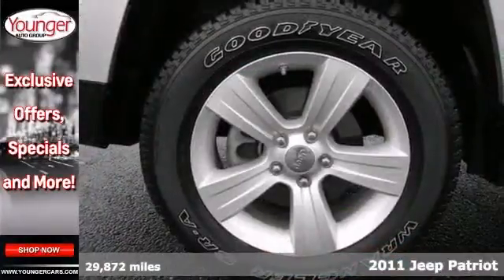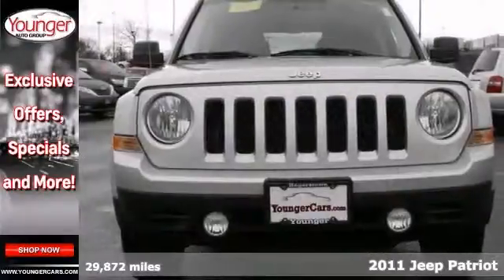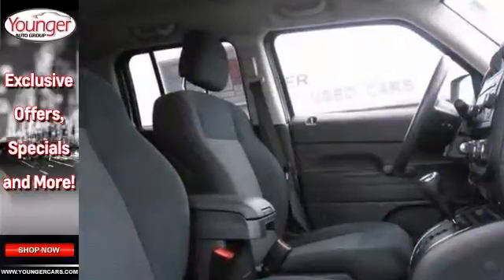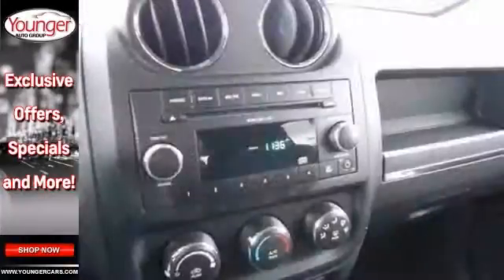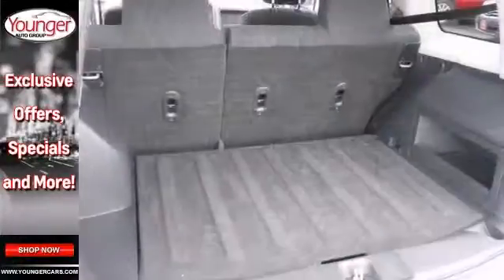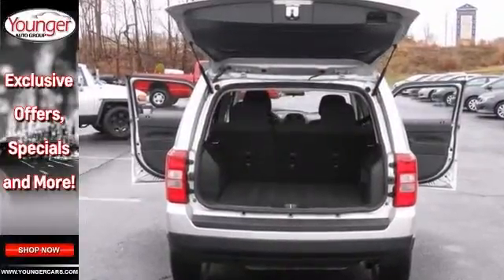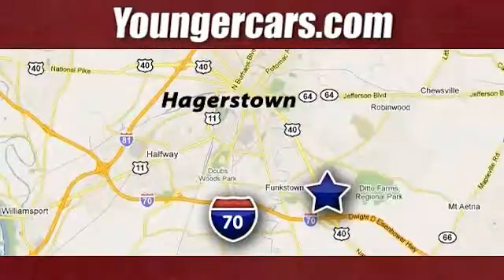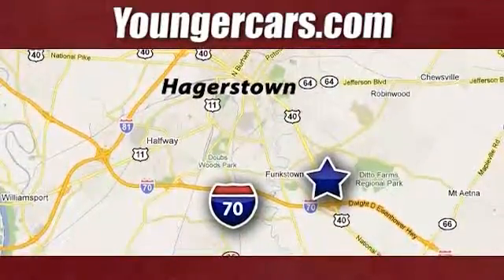2011 Jeep Patriot Frederick-MD Hagerstown, MD V1733802 SOLD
Year: 2011
Make: Jeep
Model: Patriot
Trim: SPORT
Engine: 4 Cyl. 2.4L
Color: Bright Silver Metallic
Mileage: 29872
Stock #: V1733802

Address:
1945 Dual Highway